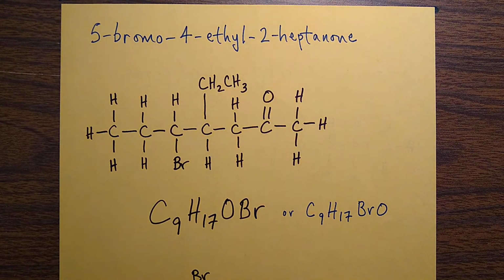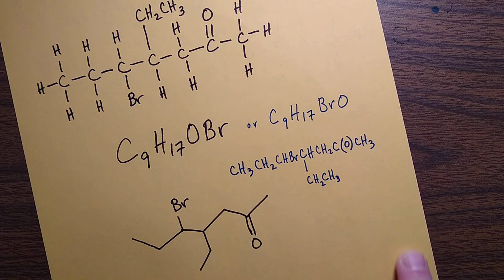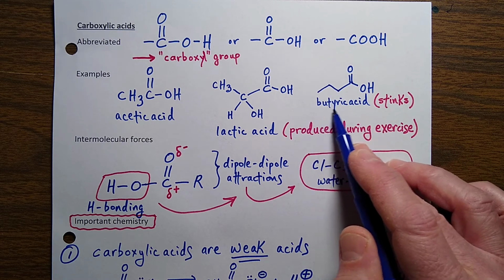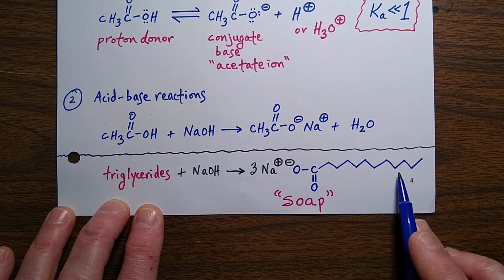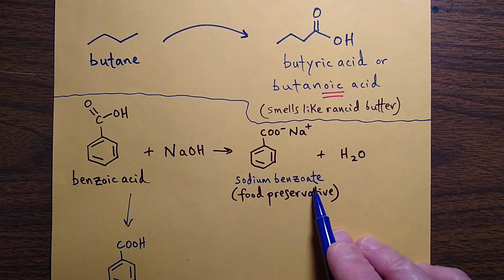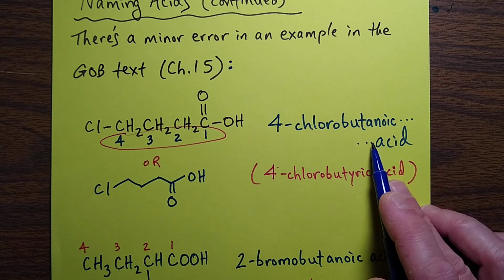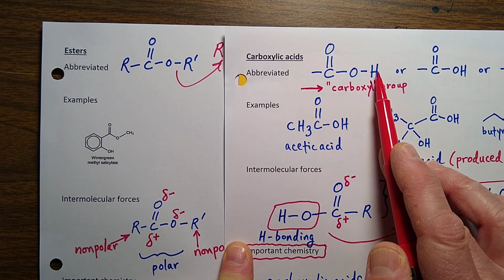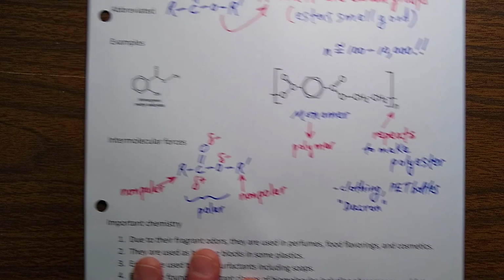Organic Chemistry Video 8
A discussion of carboxylic acids and derivatives.